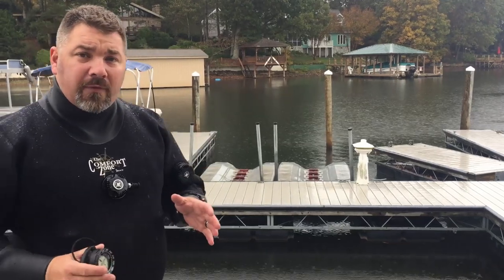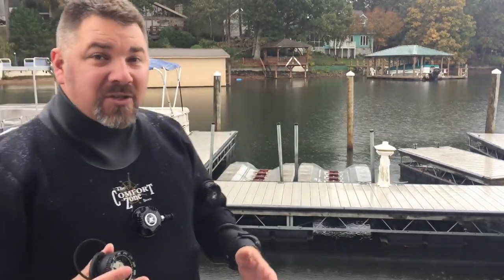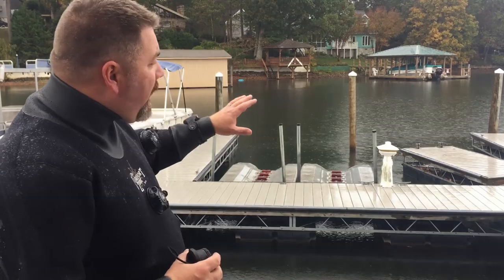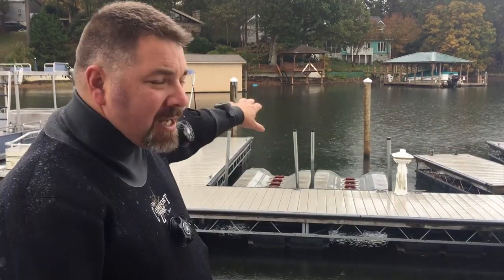Underwater Navigation Part 3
Finishing up on our series on Underwater Navigation, Instructor Bryan Stafford makes an actual dive, utilizing the techniques learned in part 1 and part 2.  After getting a point of reference and locking in his heading, he proceeds to conduct a dive using his compass as his primary source of navigation.  Once he gets closer to land, he switches over to natural navigation before getting his reciprocal heading and returning to his exit point.